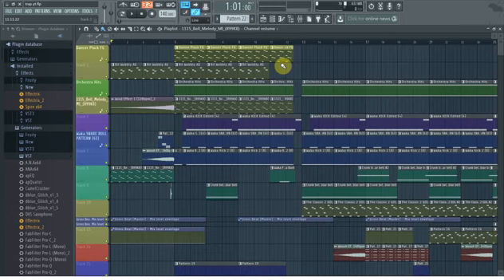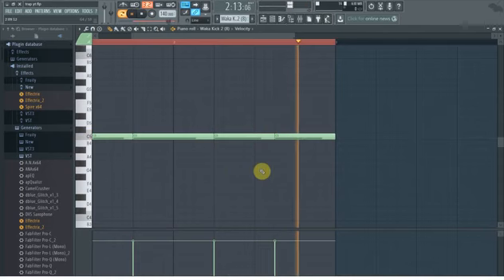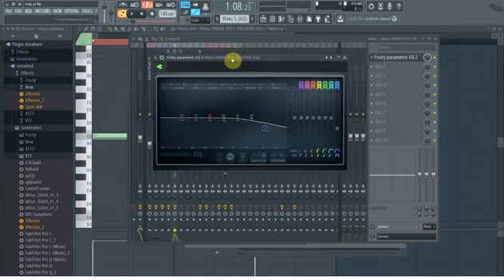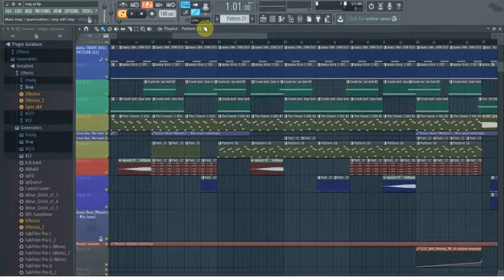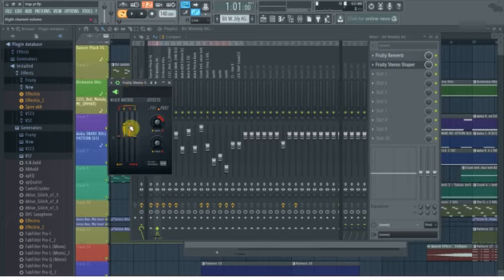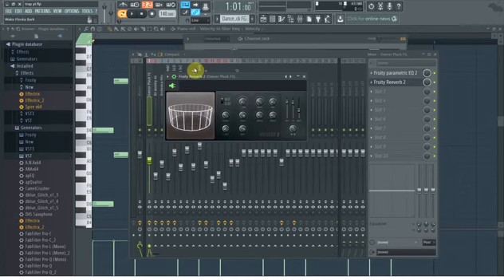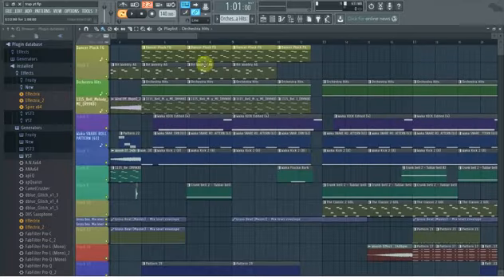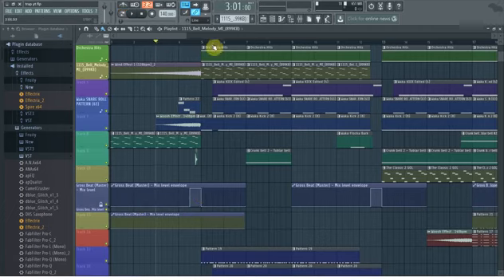HOW TO MAKE A TRAP BEAT IN FL STUDIO | Tutorial for Beginners | Free FLP